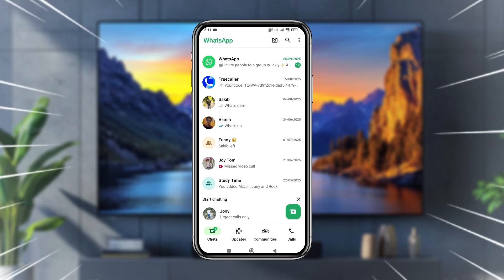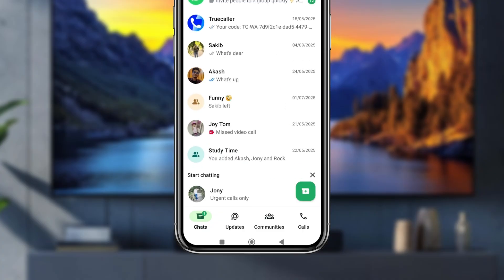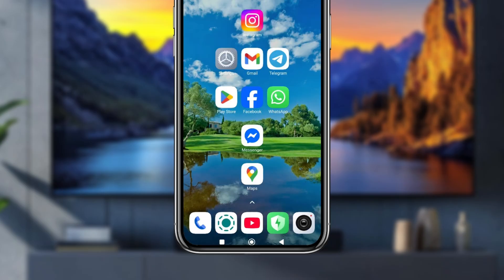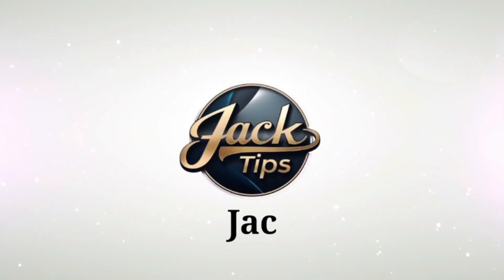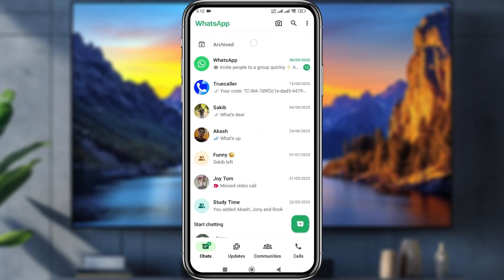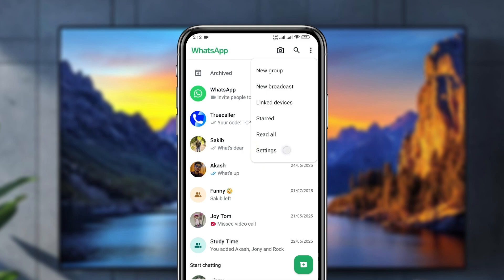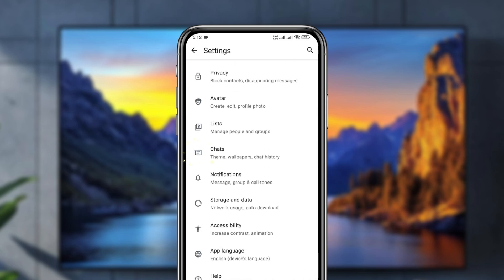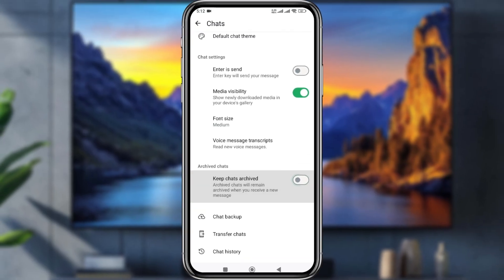How To Move WhatsApp Archived To Bottom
Learn How To Move WhatsApp Archived To Bottom,
how to put archived chats in WhatsApp at bottom android,
how to move archived chats on WhatsApp from top to bottom,
how to put archived chats in WhatsApp at bottom in iPhone,
how to remove archive in WhatsApp from top,
how to hide archive chats in WhatsApp,
where to find archived chats in WhatsApp android,
WhatsApp archived chats iPhone,
how to move locked chats on WhatsApp to the bottom, How to keep archived chats hidden on WhatsApp?